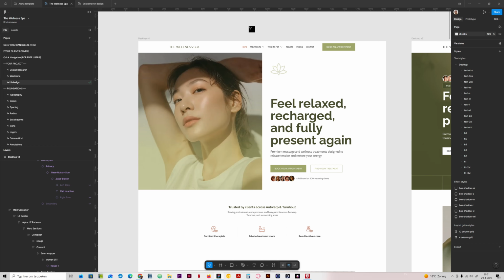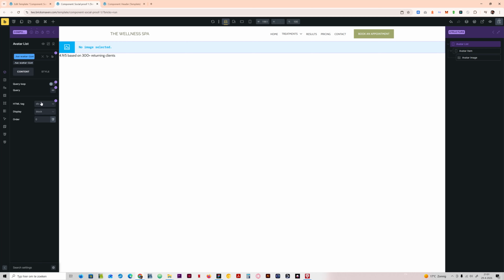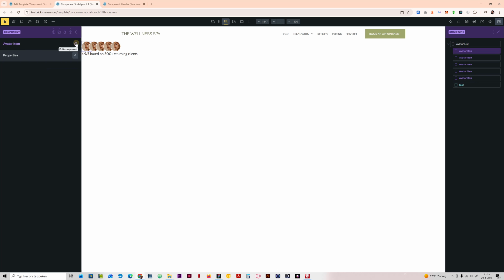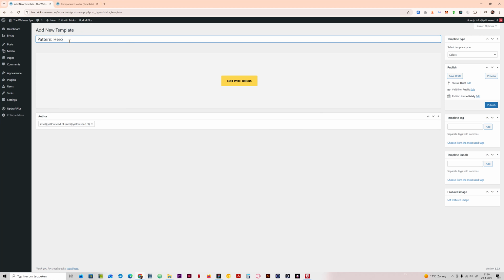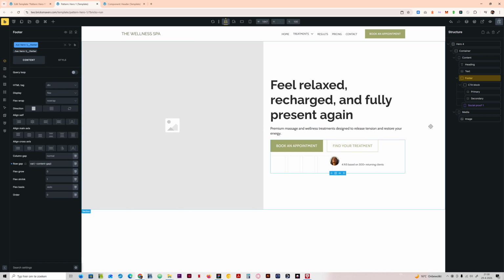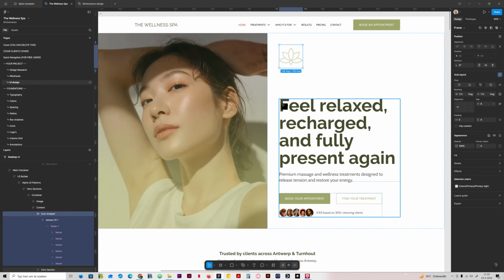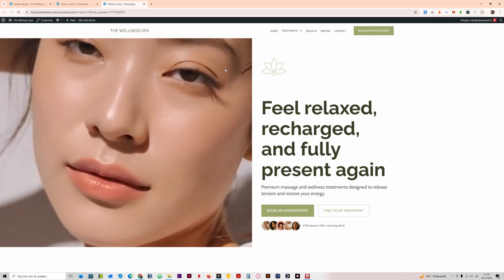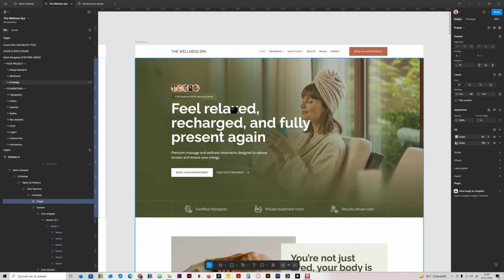Hero Section part 1 - Developing A Wellness Spa Website in Bricksbuilder Part 17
I built the first hero section and worked through how to handle a video background without it breaking across screen sizes. I set the video area using cover, tuned the aspect ratio and height for better clipping, and then switched to an image on smaller breakpoints because the video took up too much space on mobile. I also work through how to handle a video background without it breaking across screen sizes. I set the video area using cover, tuned the aspect ratio and height for better clipping, and then switched to an image on smaller breakpoints because the video took up too much space on mobile. I also added the video overlay color and a gradient for a clean end result.

Chapters:
00:00 Welcome and hero plan
02:39 Assets setup and workflow
09:26 Avatar list styling and issues
27:31 Finish social proof and move on
32:50 Add hero text and base styling
37:35 Typography and spacing tweaks
41:34 Add flower icon and responsive fixes
48:50 Adding video to the pattern
50:15 Adjusting crop and scale
51:53 Fixing the display behavior
54:59 Optimizing for smaller screens
58:58 Using full height layout
1:02:16 Final results and feedback